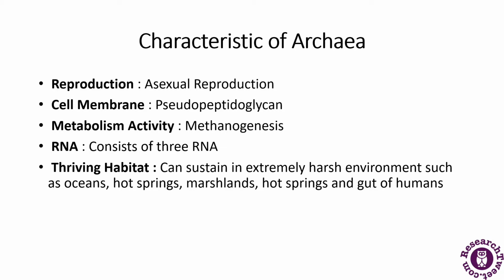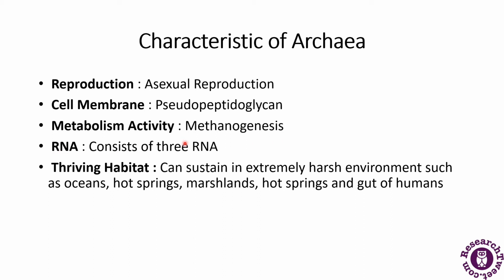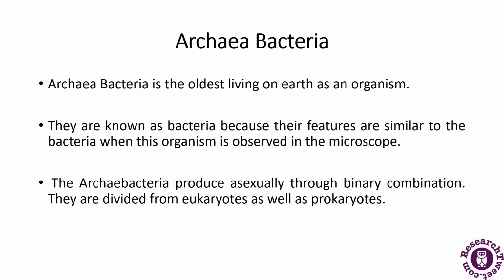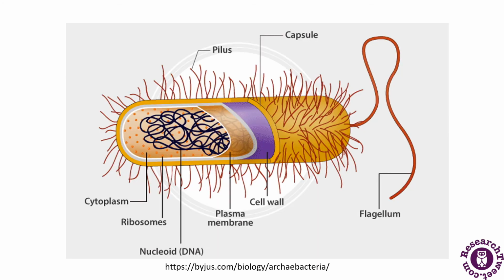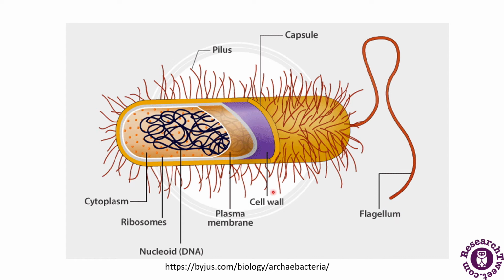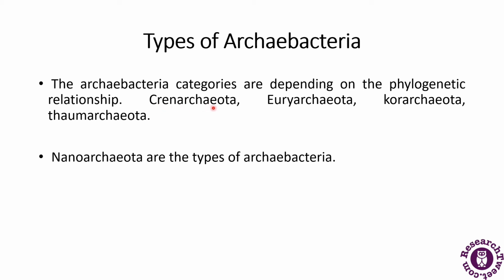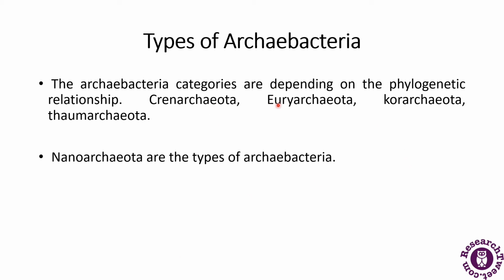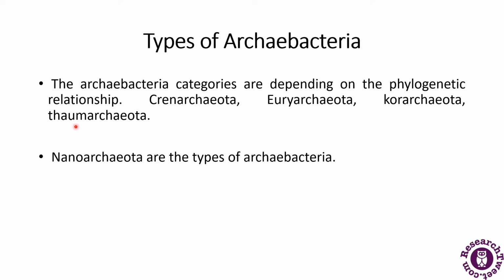Archaea: Definition, Characteristics, and Examples